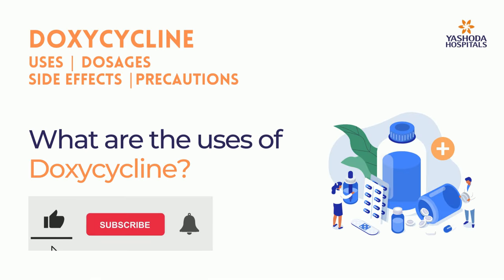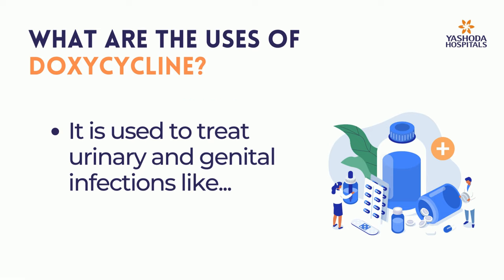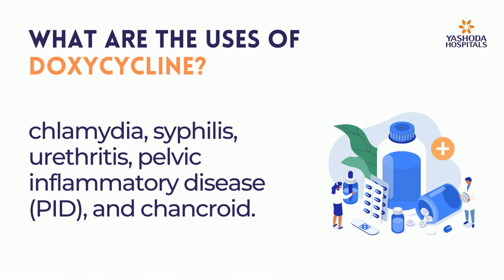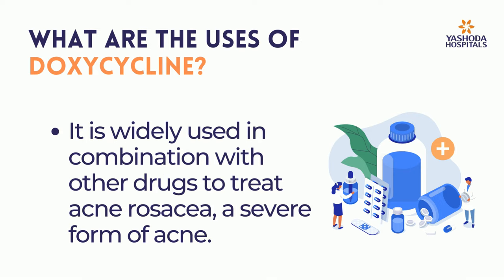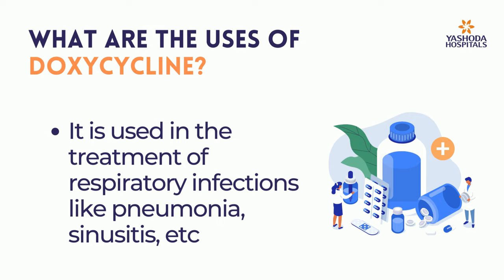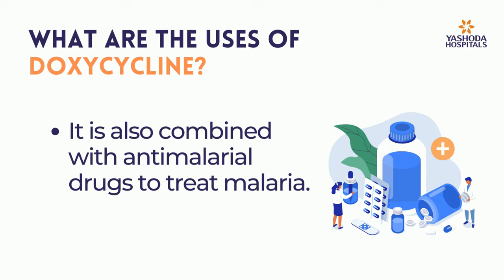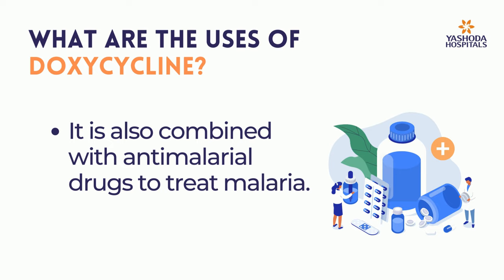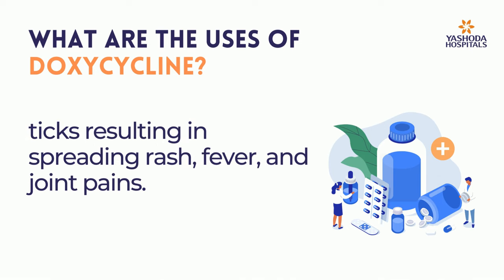What are the uses of Doxycycline?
It is used to treat urinary and genital infections like chlamydia, syphilis, urethritis, pelvic inflammatory disease (PID), and chancroid.
It is widely used in combination with other drugs to treat acne rosacea, a severe form of acne.
It is used in the treatment of respiratory infections like pneumonia, sinusitis, etc
It is also combined with antimalarial drugs to treat malaria.
It is also used to treat Lyme disease, an infection caused by ticks resulting in spreading rash, fever, and joint pains.